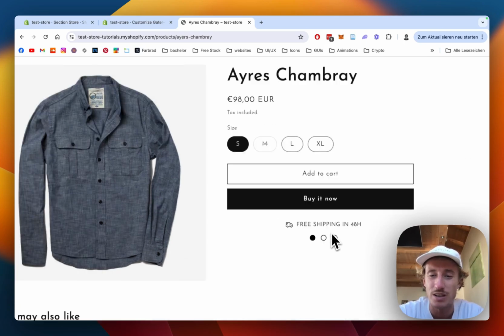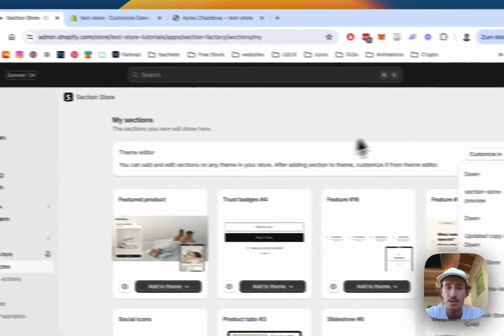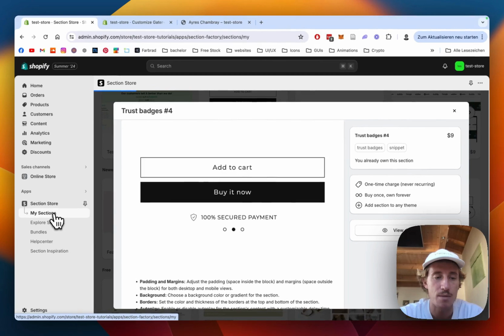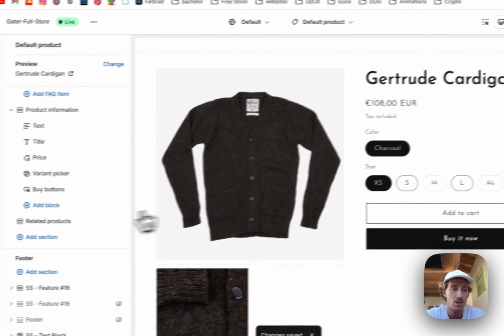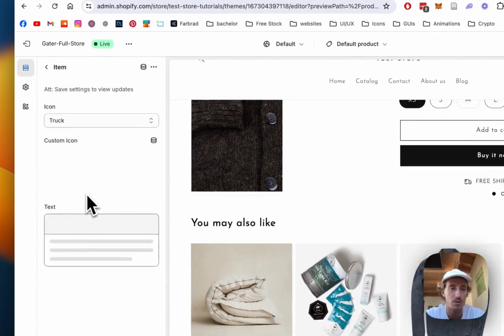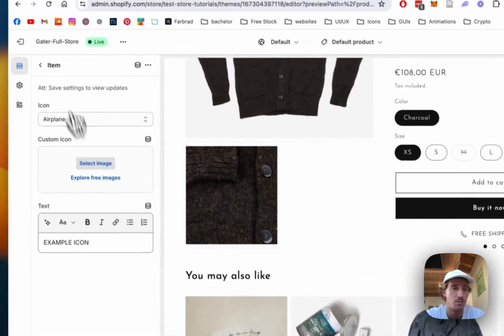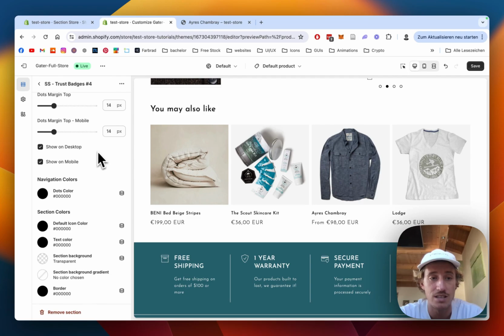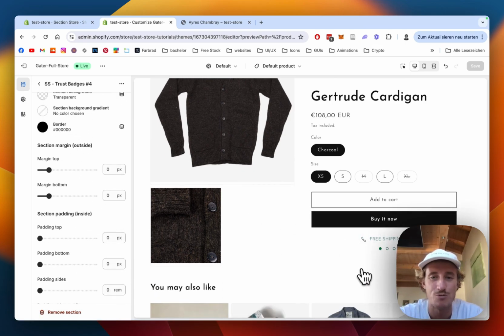Swiping Trust Badges | No-Code Tutorial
Add this fully customizable Swiping Trust Badges to your Shopify.